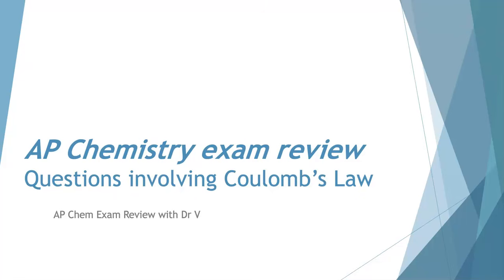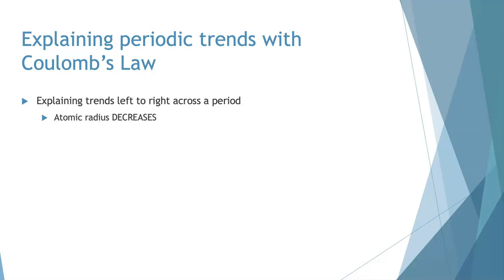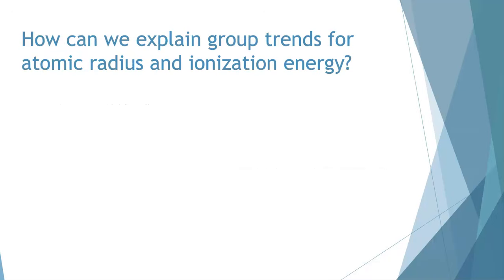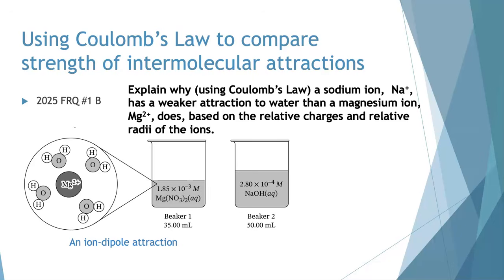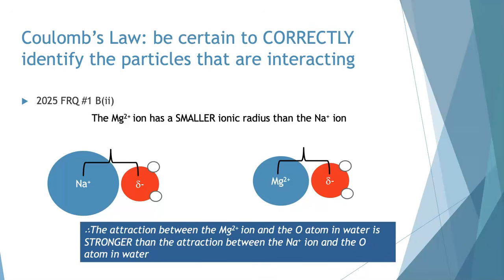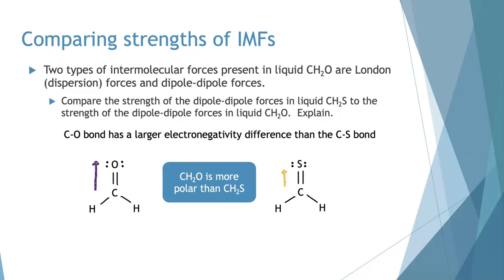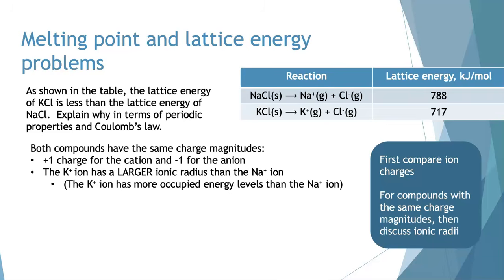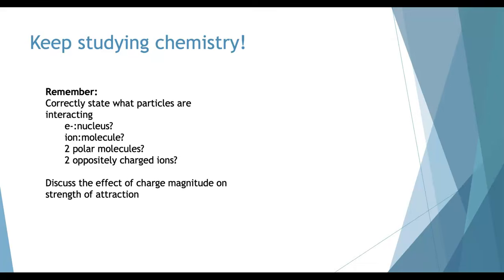AP Chemistry: The 3 Coulomb’s Law FRQs You Must Know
There are 3 common situations in AP Chemistry involving Coulomb's Law:  Periodic trends, IMFs, and Lattice energy.

AP Chemistry students sometimes get "stuck" responding to free response questions that focus on Coulomb's Law. Dr V shares tips and strategies for writing thorough and accurate answers for three different types of Coulomb's Law FRQ

00:00 - Introduction: Reviewing Coulomb's Law for AP Chemistry
00:10 - The 3 Most Common Coulomb’s Law FRQ Scenarios
00:34 - Refresher: Understanding the Coulomb's Law Formula
01:03 - The Impact of Charge Magnitude vs. Distance
01:57 - Scenario 1: Explaining Periodic Trends (Left to Right)
03:01 - Atomic Structure and Nuclear Charge in Periodic Trends
03:39 - Scenario 2: Explaining Group Trends (Going Down a Column)
04:15 - Occupied Energy Levels and Interparticle Distance
05:33 - Scenario 3: Strength of Intermolecular Attractions (Ion-Dipole)